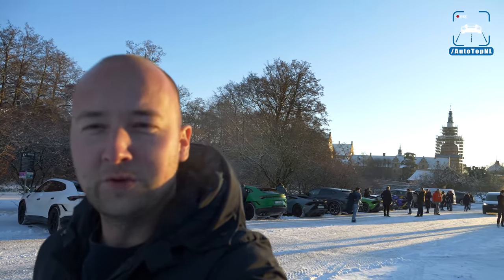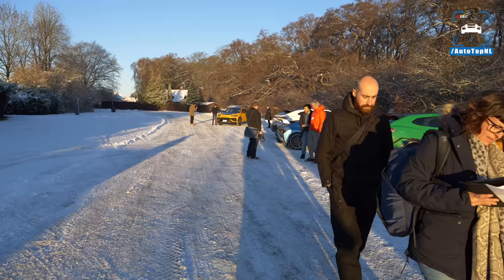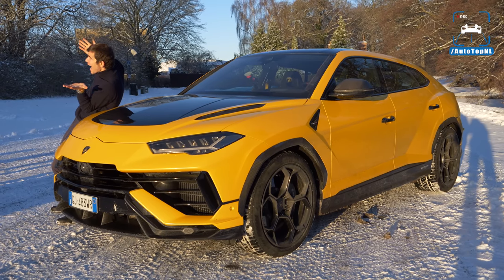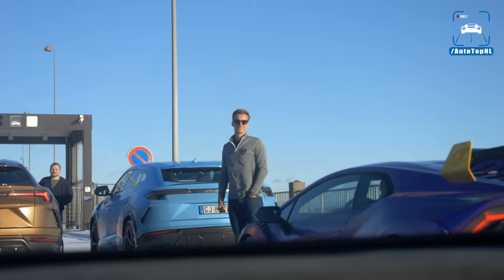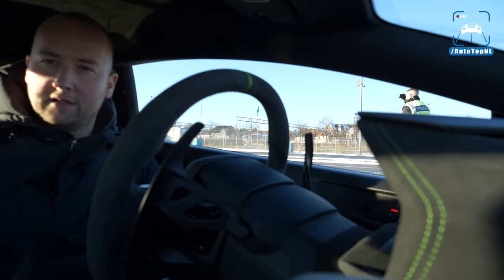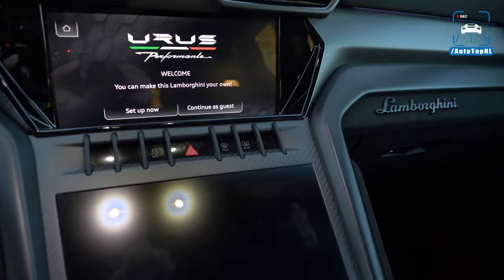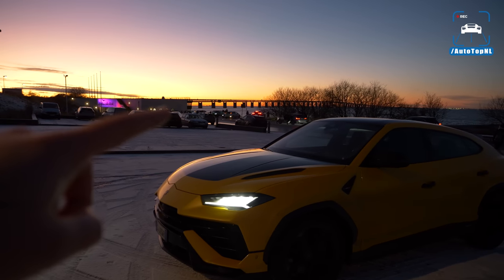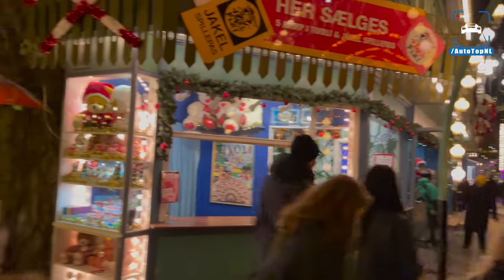2023 Lamborghini Urus S & Performante | DRIVE SOUND & 100-200